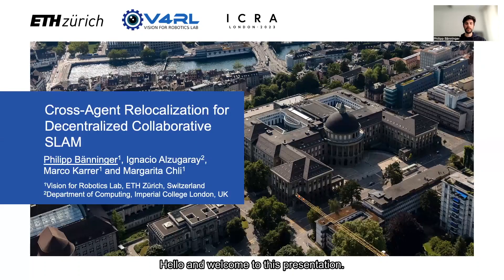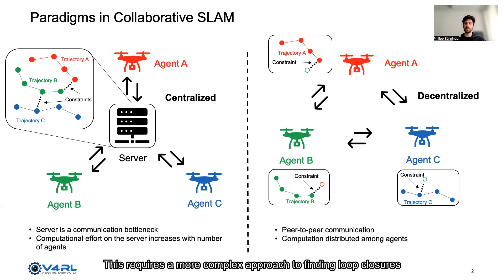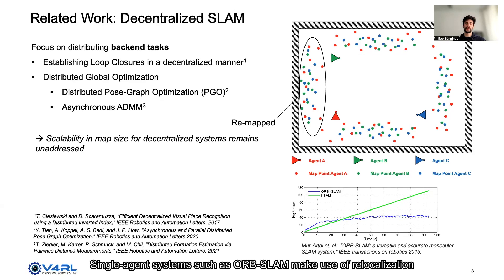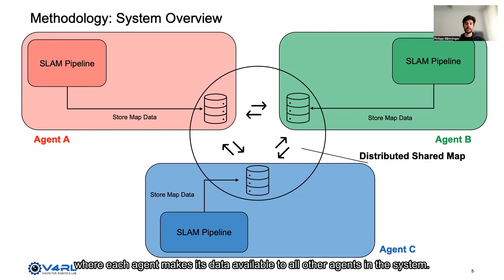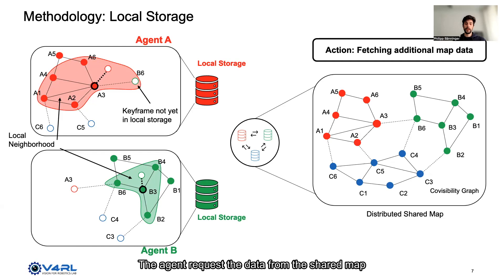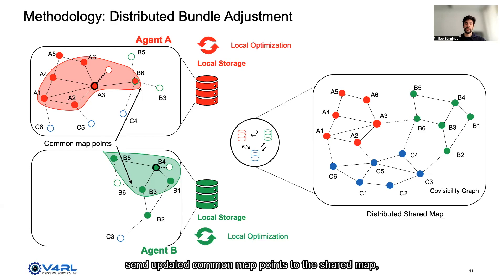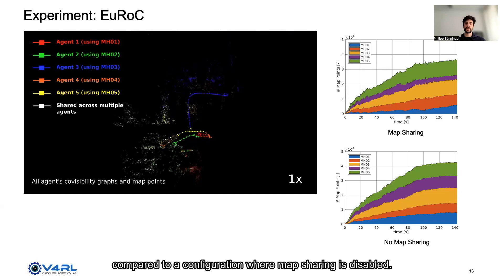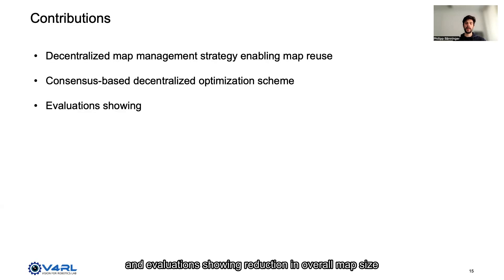ICRA 2023 - Cross-Agent Relocalization for Decentralized Collaborative SLAM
Video presentation of the paper “Cross-Agent Relocalization for Decentralized Collaborative SLAM” by Philipp Bänninger, Ignacio Alzugaray, Marco Karrer, and Margarita Chli.

Abstract:
State-of-the-art decentralized collaborative Simultaneous Localization And Mapping (SLAM) systems crucially lack the ability to effectively use well-mapped areas generated by other agents in the team for relocalization. This often leads to map redundancy between agents, inefficient communication, and the need for costly re-mapping of areas previously mapped by other agents. In this work, we propose a strategy to efficiently share the areas mapped by different agents in a collaborative, decentralized SLAM system. This approach directly addresses map redundancy while maintaining the consistency of the estimates across the agents and keeping the overall system scalable in terms of cross-agent communication and individual computational effort. Our method leverages covisibility information between keyframes instantiated by different agents to transfer local sub-maps on-the-fly in a completely decentralized, peer-to-peer fashion. A globally consistent estimate is achieved by solving a distributed bundle adjustment problem using the Alternating Direction Method of Multipliers (ADMM), where we enforce constraints on shared map points and keyframes across agents.